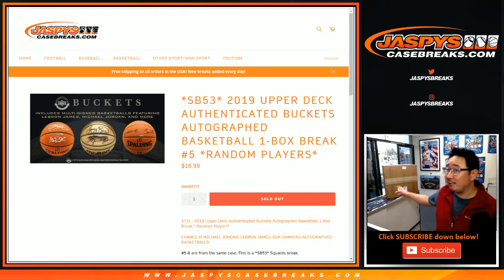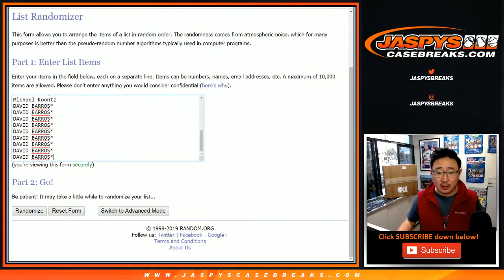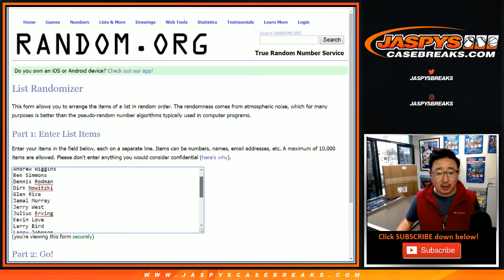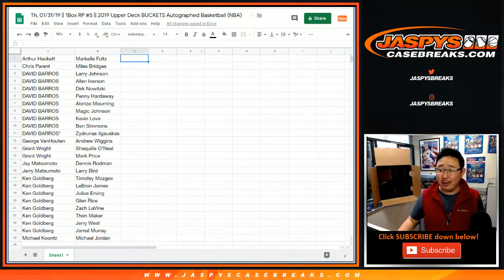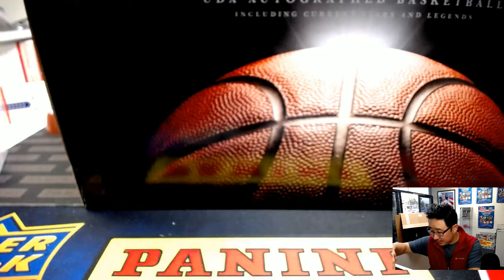Th, 01/31/19 || 1Box RP #5 || 2019 Upper Deck BUCKETS Autographed Basketball (NBA)